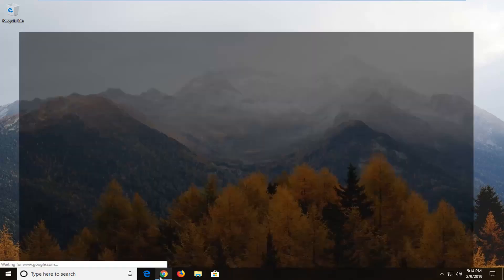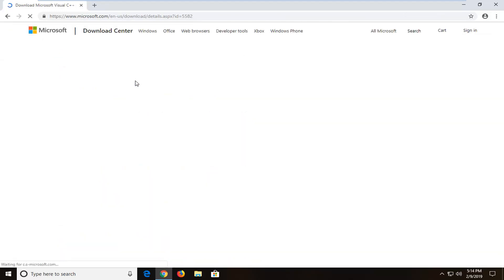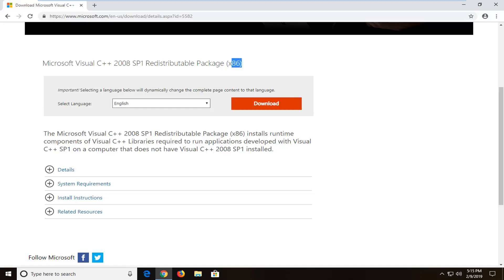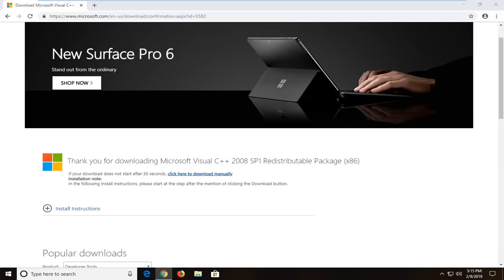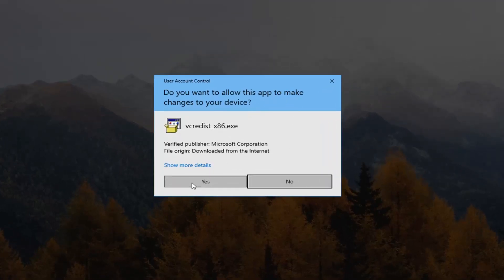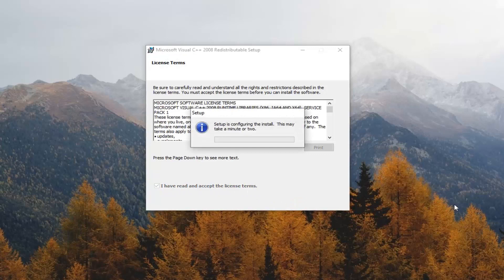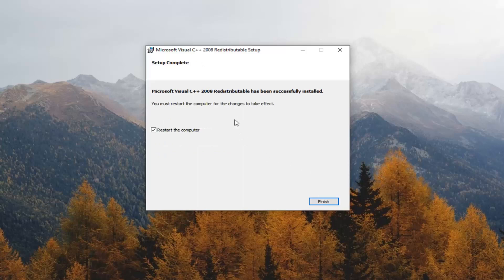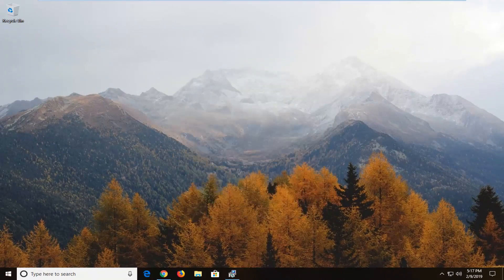Ordinal Not Found, the Ordinal Could Not Be Located in the Dynamic Link Library FIX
“C2DEPro.exe – Ordinal not found. The ordinal 10146 could not be located in the dynamic link library mfc90u.dll”

Ordinal errors not found (for example, Ordinal 203 could not be found in the CWBSV.DLL dynamic link library) are the result of a damaged client access installation. The error implies that an executable or dynamic client access library (dll) is at a different version or service pack level from another dependent DLL.

The usual cause of the error is that an exe or DLL client access file has been copied to another directory. For example, a user may accidentally copy a file such as rmtcmd.exe or rtopcb.exe into his own directory instead of copying a shortcut to that file. When client access is updated, the installation code does not find or update any files outside the normal installation path, and this old file cannot be executed.